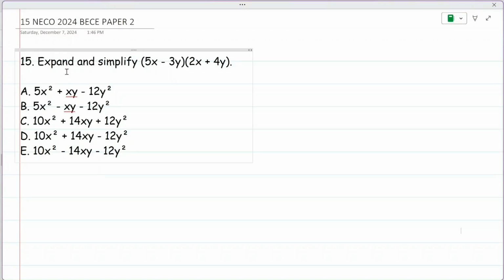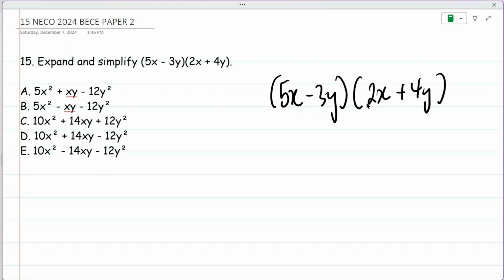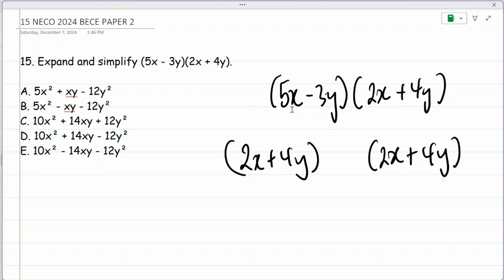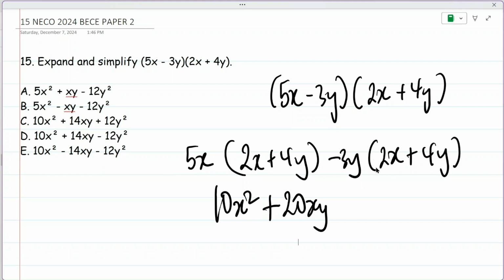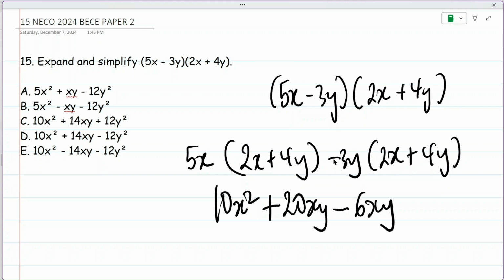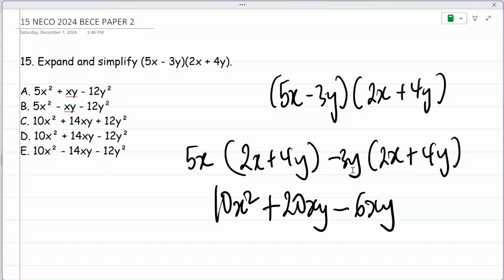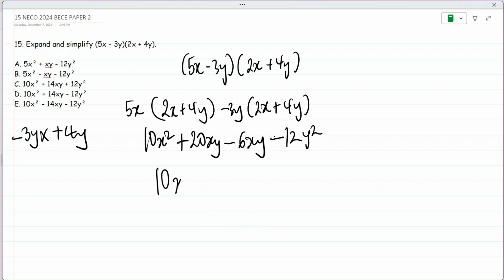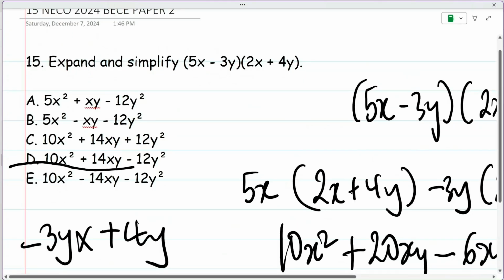15, NECO BECE PAPER 2; ALGEBRA: EXPANSION OF ALGEBRAIC EXPRESSION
15. Expand and simplify (5x - 3y)(2x + 4y).

A. 5x² + xy - 12y²
B. 5x² - xy - 12y²
C. 10x² + 14xy + 12y²
D. 10x² + 14xy - 12y²
E. 10x² - 14xy - 12y²

enika's, ALGEBRA: EXPANSION OF ALGEBRAIC EXPRESSION